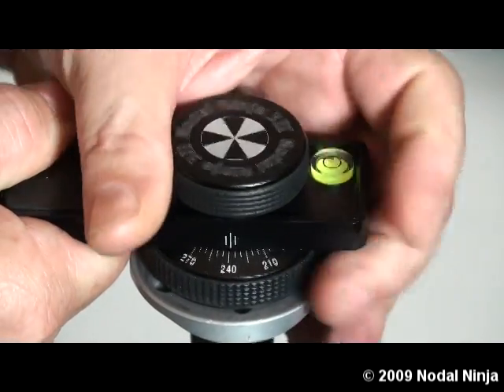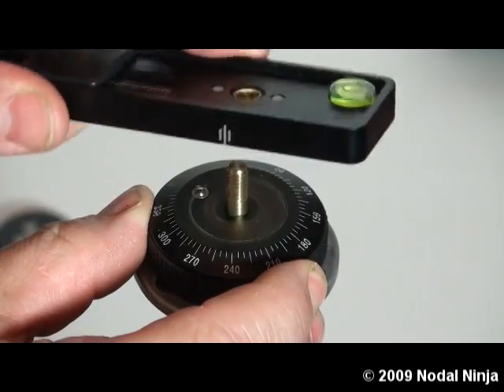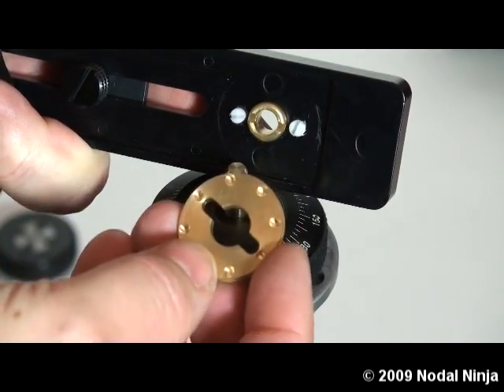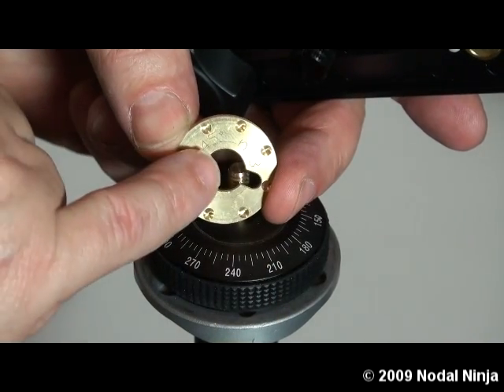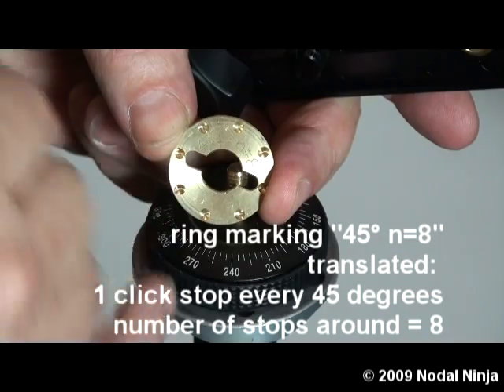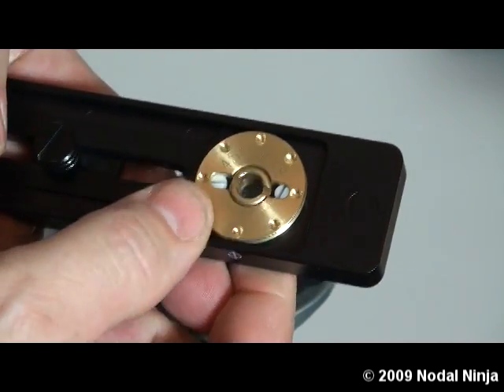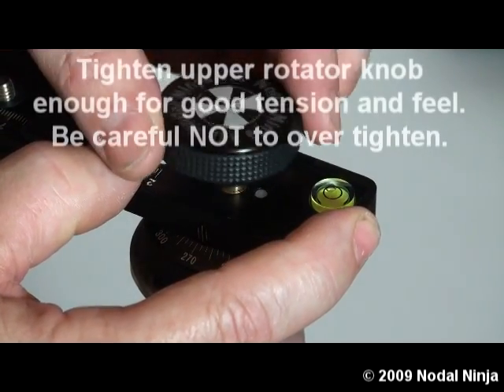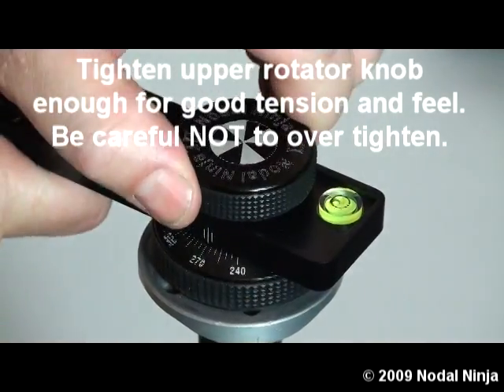NN3 MKII - Changing Click Stop Rings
Loosen the rotator lock knob then loosen the detent plunger knob slightly.  Next unscrew and remove the upper knob which will have a built in hex key.  Separate the rotator and expose the detent ring.  Unscrew the set screw just enough to remove the detent ring and replace with the desired ring of choice. In this case here we use the 45 degree ring. Each ring is reversible and has a different set of stops on each side. In this video we use the 45 degree ring. Ring marking "45° n=8" translated: 1 click stop every 45 degrees of rotation total number of stops around = 8.
After changing the detent ring and putting back together the rotator, tighten the detent knob until you feel the ball bearing is touching the detent ring (small reaction force). Turn the rotator to see if there is wobbling at the detent stops. Tighten the knob a bit more if you note any wobble. Precision is max when the ball bearing is just  touching the detent well.
Tighten upper rotator knob enough for good tension and feel. Be careful NOT to over tighten.